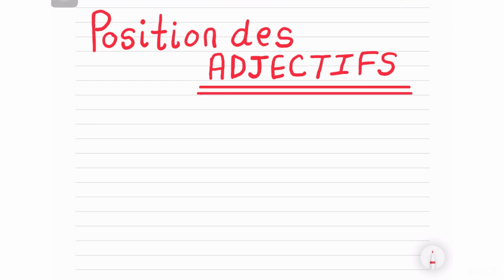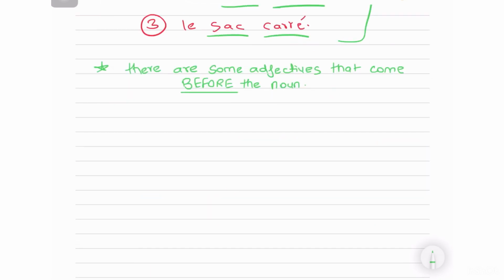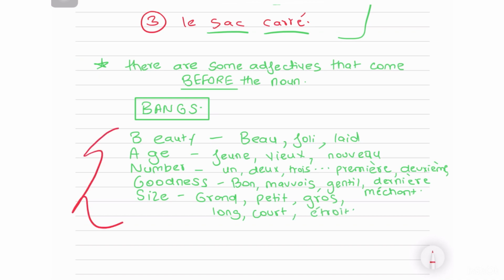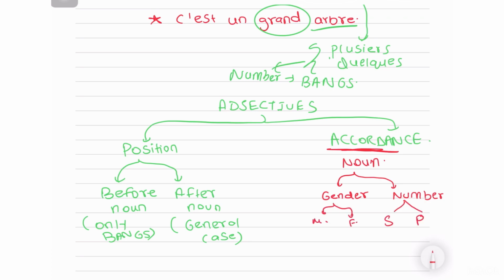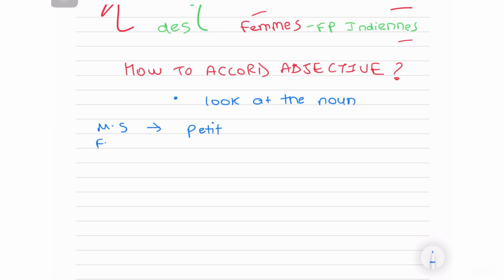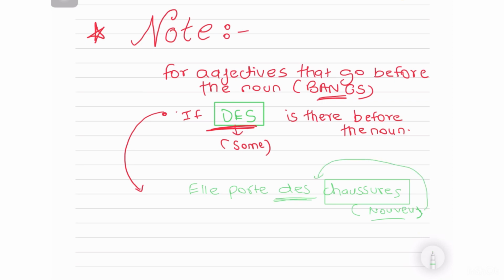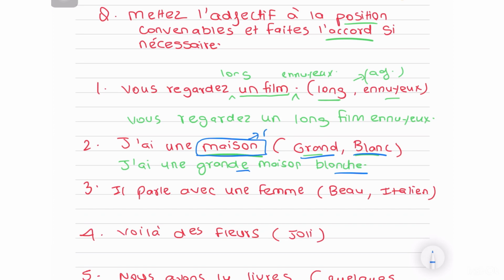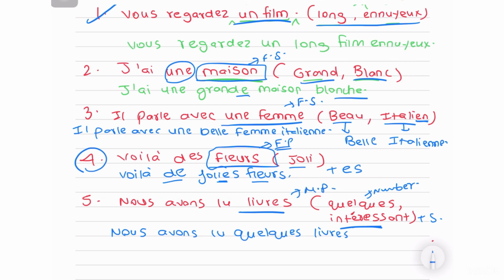POSITION DES ADJECTIFS MADE EASY🫡| CBSE French Grammar 🚨 | class 7th-9th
🎓Bienvenue à L'Académie Équilibre!
🇫🇷 Confused about where French adjectives go? 🤯 Don’t worry! In this video, I’ll explain Placement des Adjectifs step by step for CBSE French (Class 7–9).
👉 What you’ll learn in this 15-minute lesson:
✔ Normal placement of adjectives in French
✔ The BANGS rule (Beauty, Age, Number, Goodness, Size)
✔ Special rules + tricky exceptions
✔ Tons of easy French examples
✔ A short exercise to practice (perfect for CBSE exams!)
Whether you’re in Class 7, 8, or 9 CBSE, this video will help you never lose marks on adjective placement again. 📝

👩‍🏫About Me:
Hey! I'm Gauri, your French bestie + a CBSE French Topper (99/100 ×2) with 8+ years of French under my belt.
I created this channel so students who feel overwhelmed can finally understand without confusion or fear.
**This Channel = Your CBSE French Game Plan**
-   Grammar breakdowns
-   Literature walkthroughs
-   Writing hacks
-   Sample paper tricks
-   Smart memorisation tipsLike, Comment & Share if you found it useful. I'm here to help you WIN. 💚

📌 30 SEO Hashtags